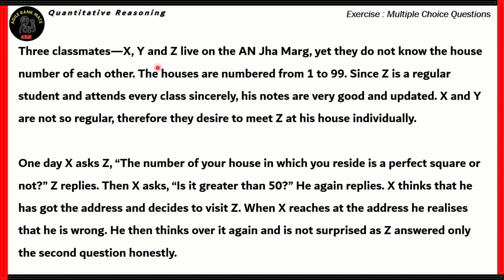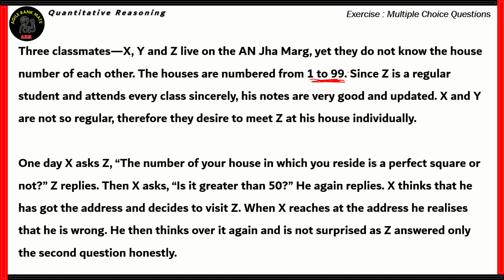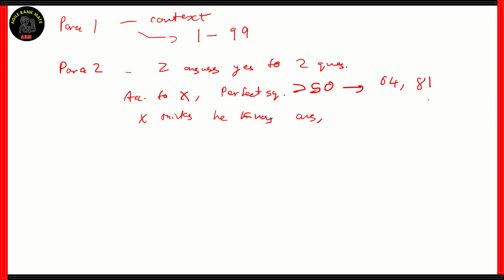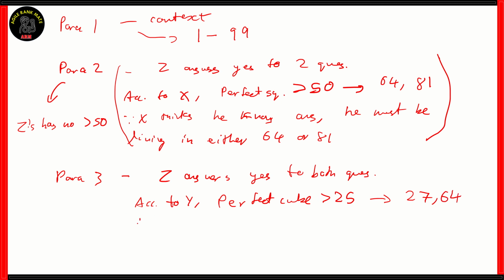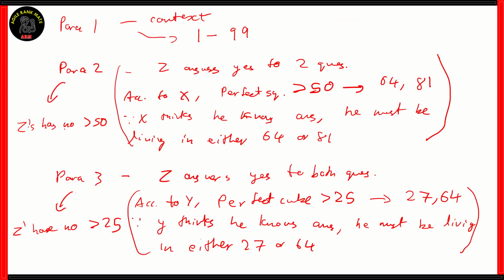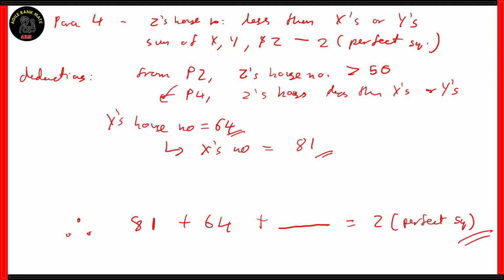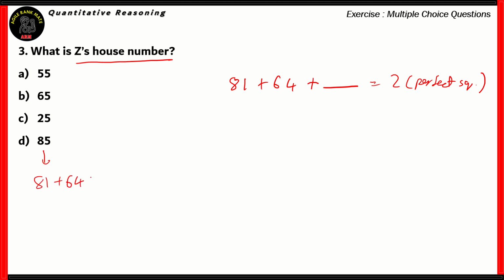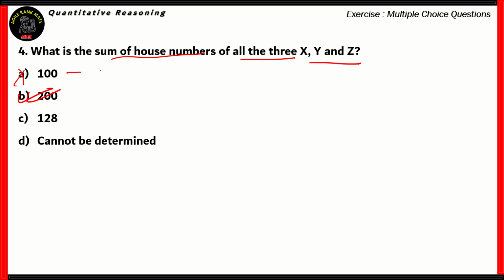IIFT Exam | Quantitative / Logical Reasoning | Sample Question Paper with Step-by-Step Explanation